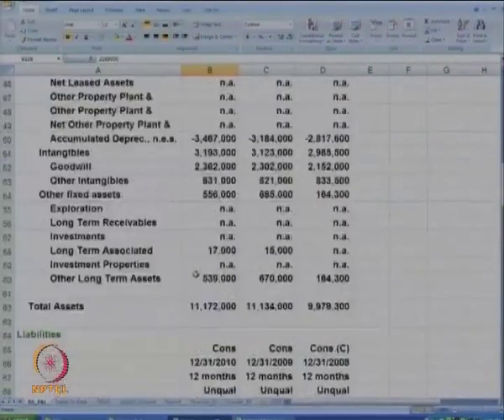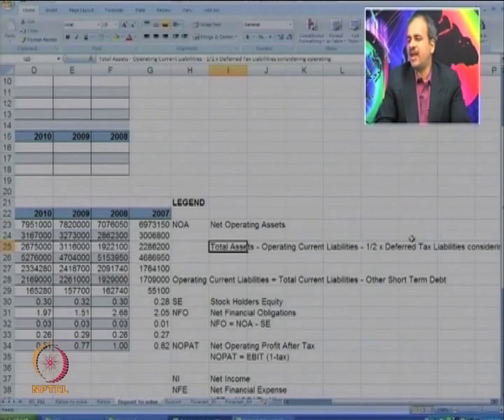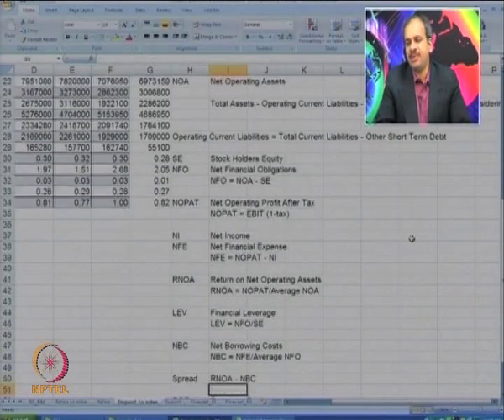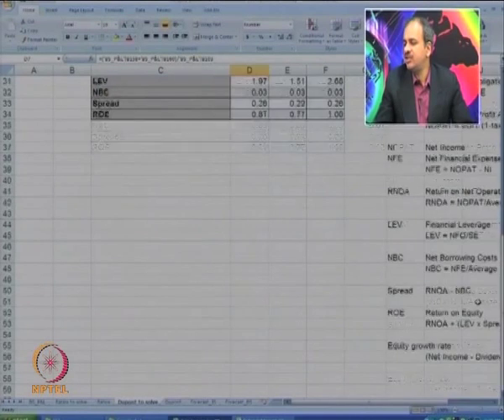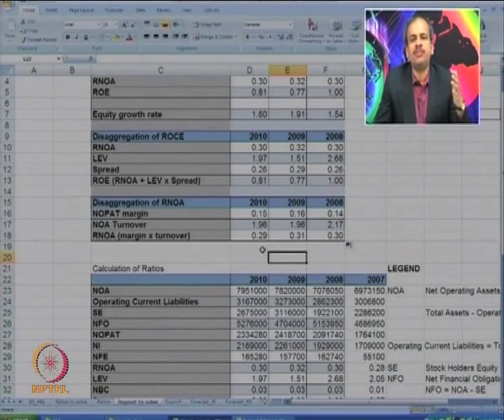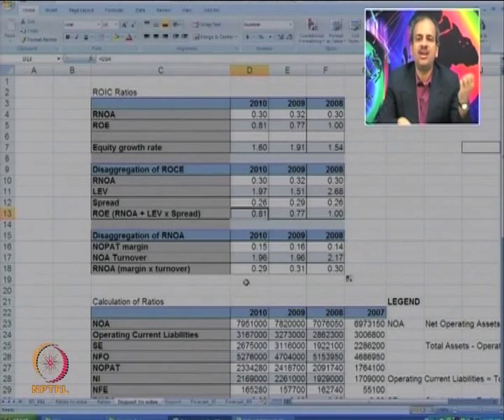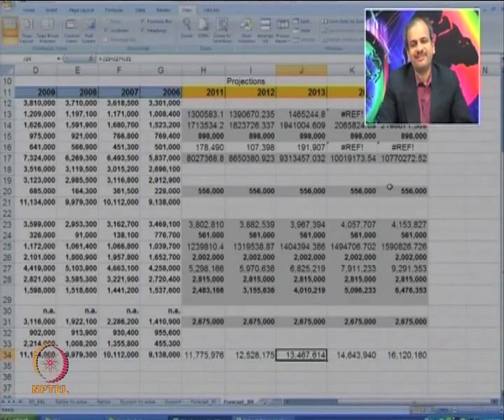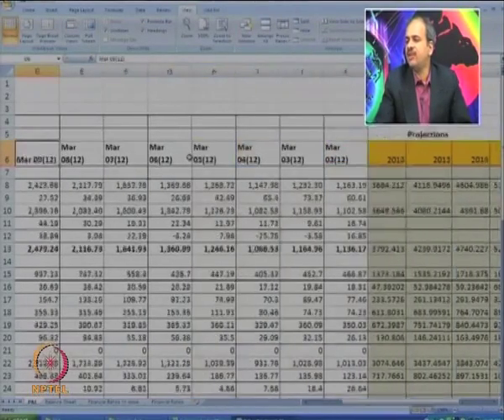Mod-07 Lec-18 Financial Statements Analysis - Dabur India Case